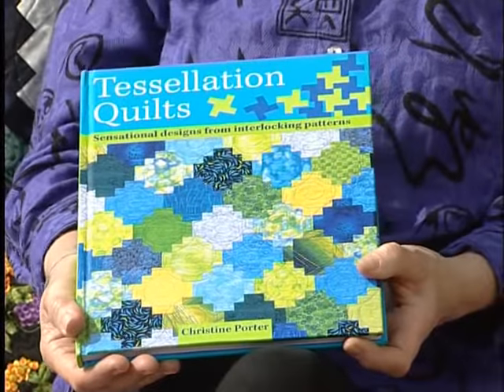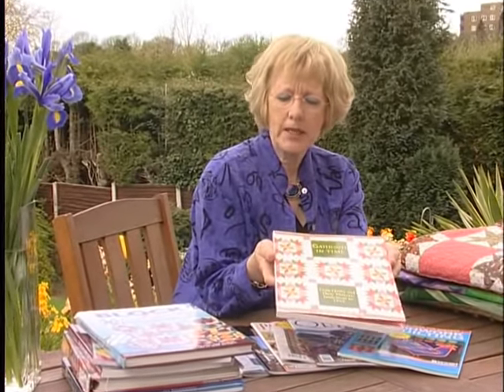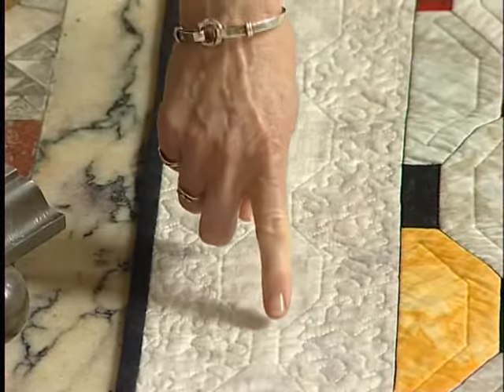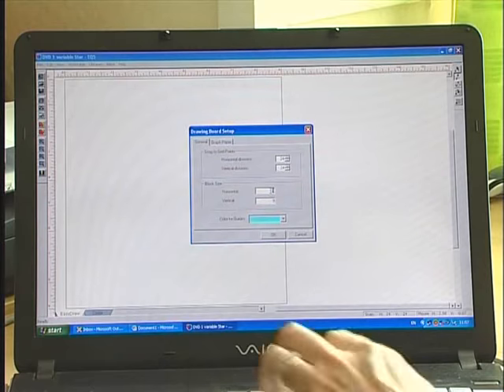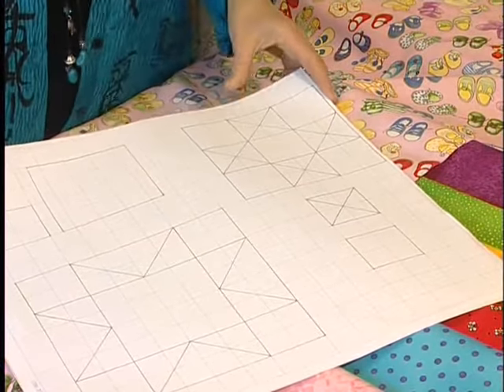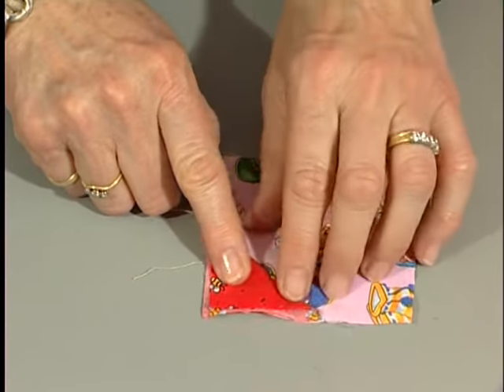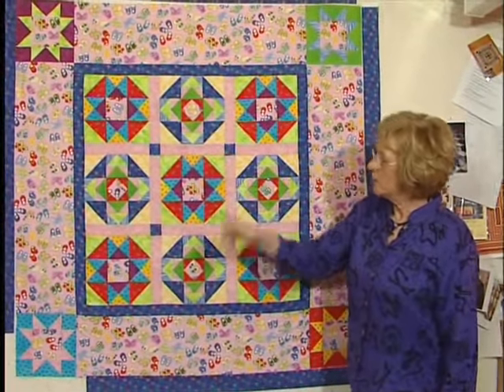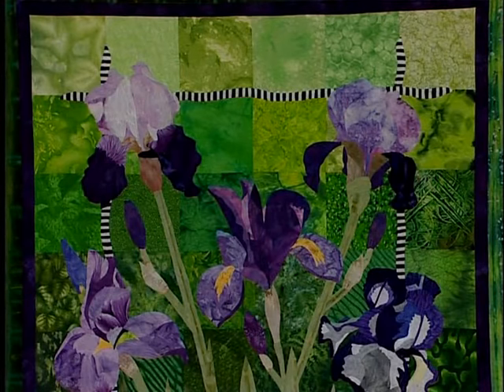Fabric to Quilt - An Inspirational Journey - Patchwork and Quilting - Full Video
Join internationally renowned quilter Christine Porter on a fascinating personal journey From Fabric to Quilt. This is Christine's guide for those who have ever marvelled at the creativity and artistry of the top quilters, and want to know how to go about designing and producing their own beautiful and original quilts.

Features: The Quilting Studio; Christine gives a guided tour of her own studio, including tips on layout, equipment, fabric storage and the importance of her design wall. Inspiration; A fascinating look at how to get ideas and inspiration for quilt designs - everything from books and holiday photos to the stunning Cathedral in Christine¹s home city of Bristol. Design; A practical guide to converting inspirational ideas into practical block designs. Shopping; Join Christine on a shopping trip to buy fabrics for use in her new quilt. She shows how to choose patterns, colours and shades that will combine to make a wonderful quilt. Cutting & Sewing; Simple and accurate techniques for cutting out the pieces and assembling the blocks. Gallery; Christine describes the inspiration and design process that went into creating some of her favourite quilts.